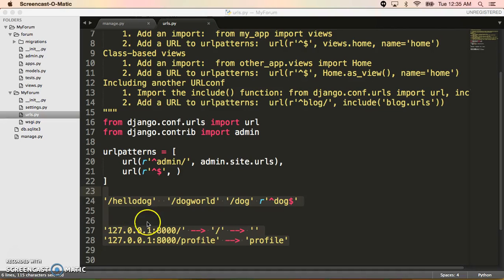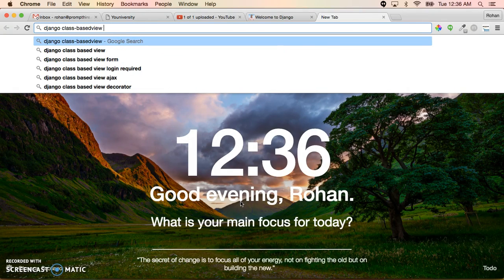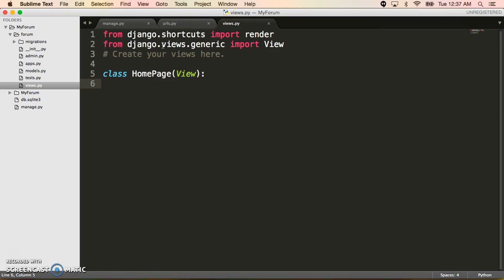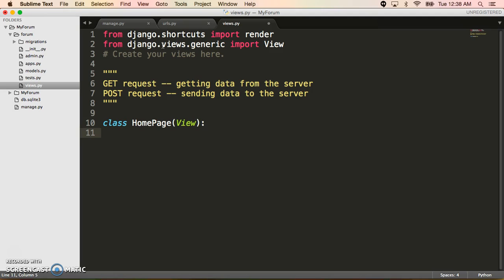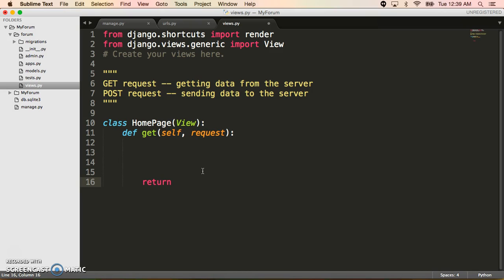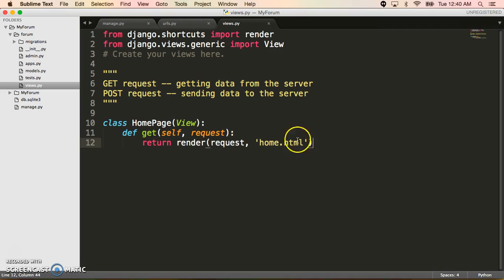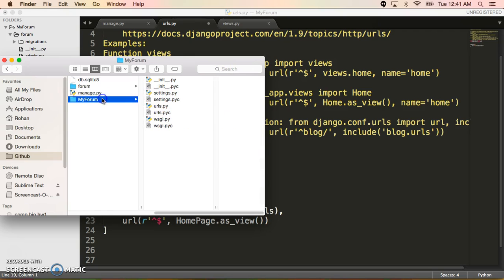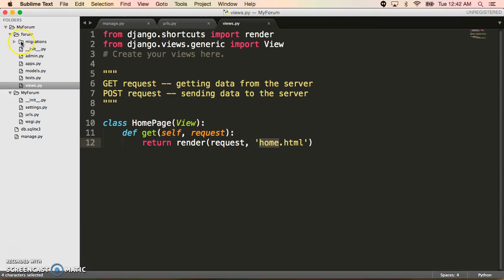Class based Views views py